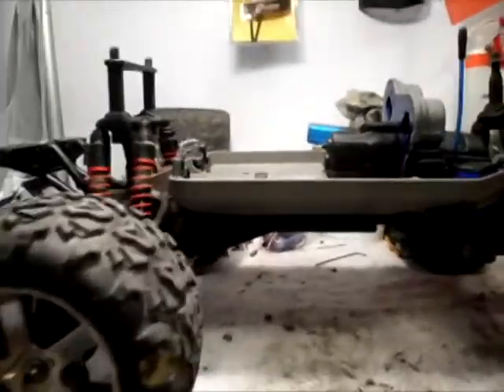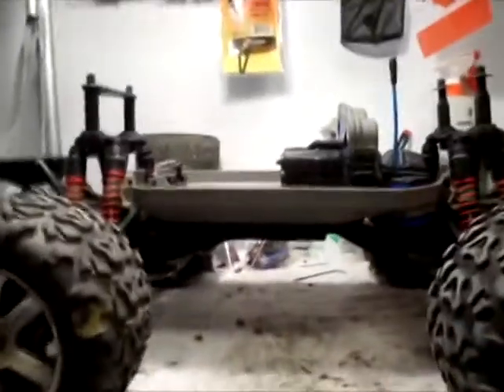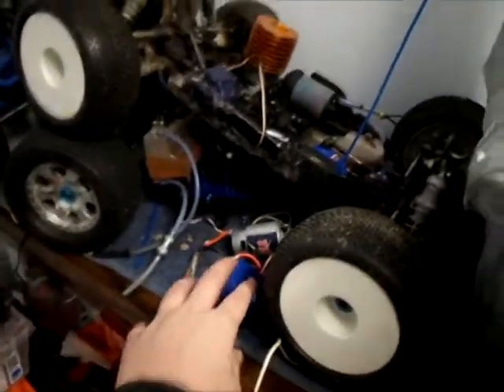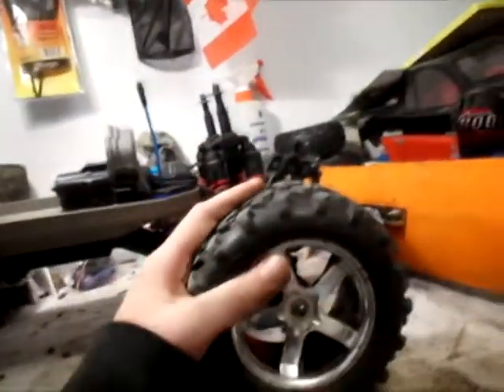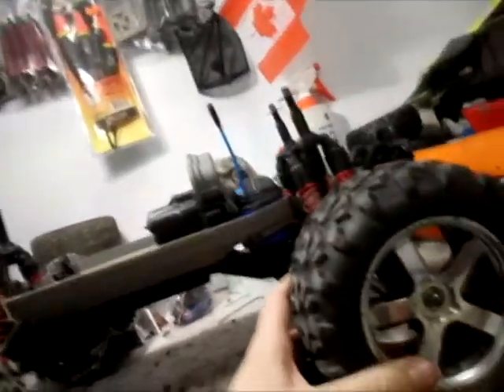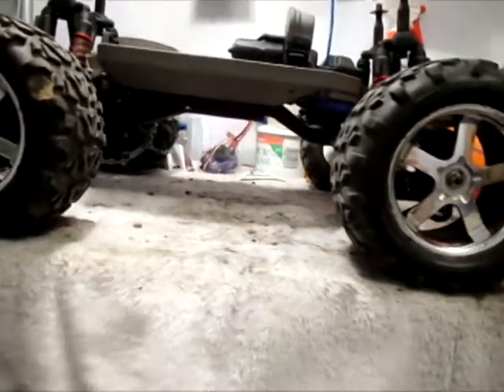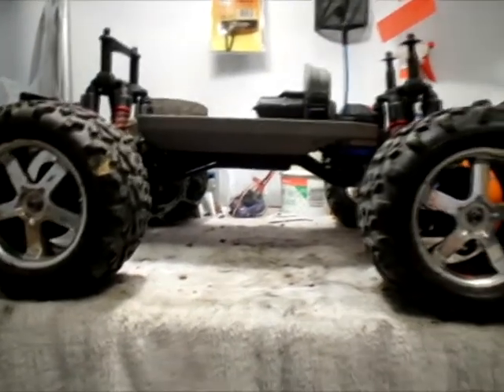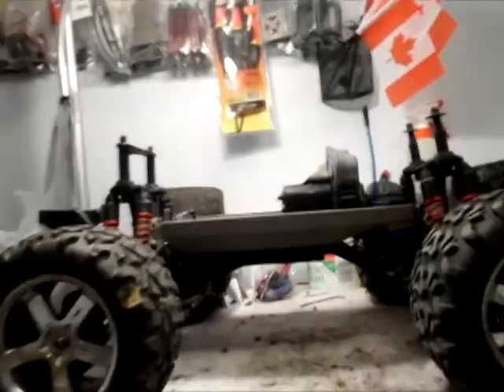Emaxx intorduction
just a simple introduction of my e maxx i got! i traded my slash 4x4 for it :( but i like these better so look forward to some awesome emaxx videos and check out my boat project